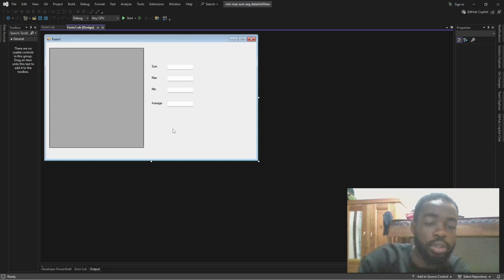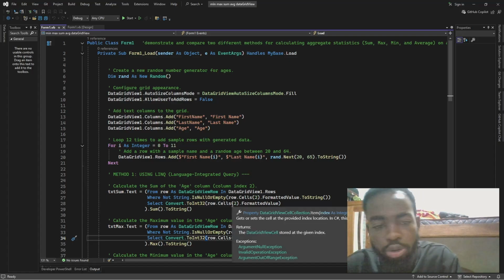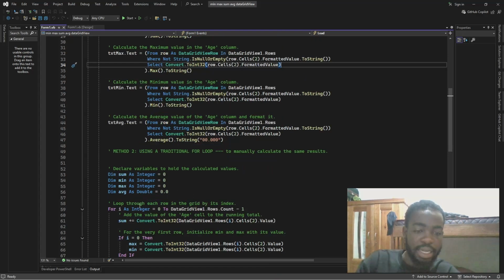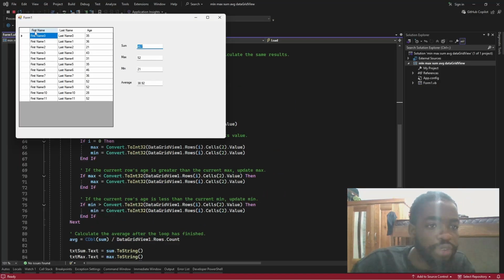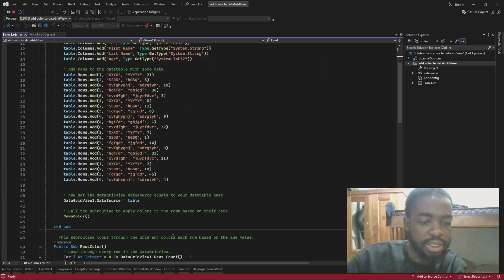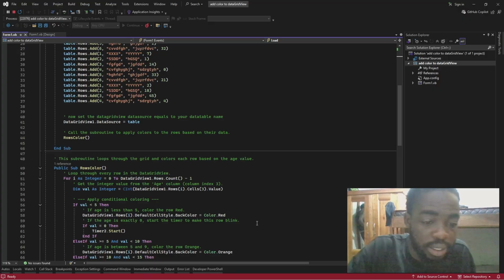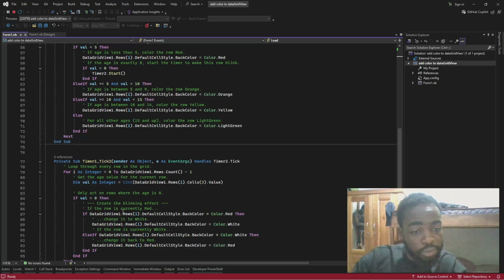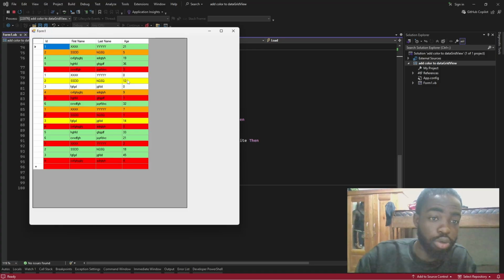Finding the Sum, Min, Max, Avg and applying color to rows in VB.NET